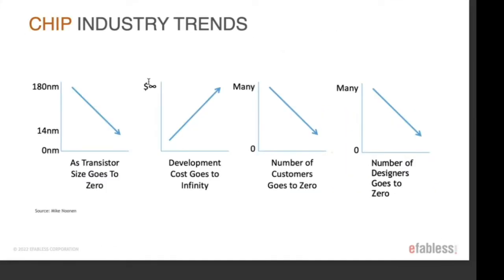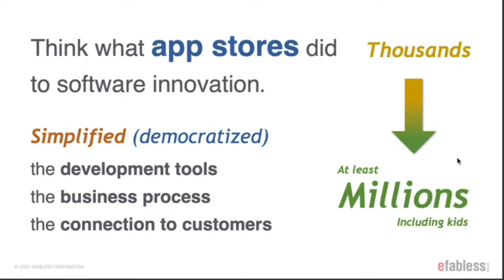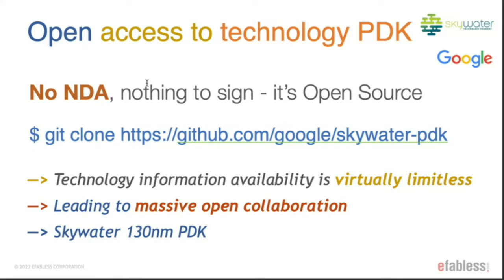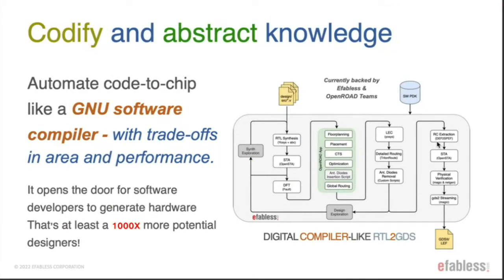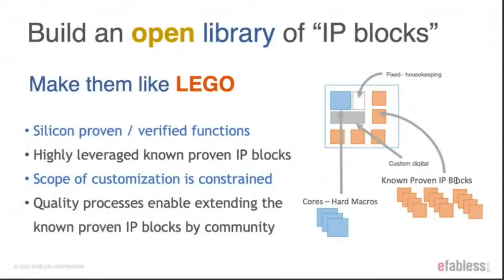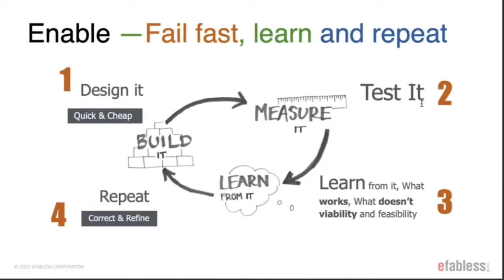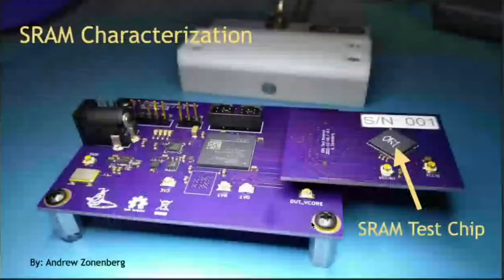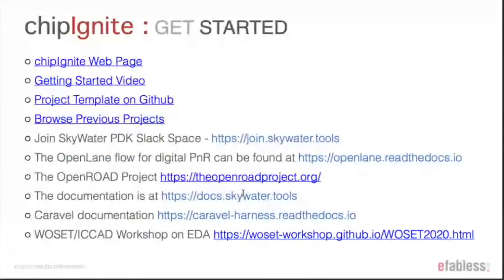RISC-V Days Tokyo 2022 Spring [14歳の子供がチップをデザインする世界を作る ] Mohamed Kassem , CTO , eFabless.com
Mohamed Kassem (モハメド カセム), Chief Technology Officer, eFabless.com (USA)

[ Creating a world where a 14-yr-old Designs a Chip ] Mohamed Kassem, Chief Technology Officer | eFabless.com (USA)

Efabless Corporation は、スマート製品向けのオープンイノベーションのハードウェア作成プラットフォームです。私たちのコミュニティは、半導体およびハードウェアシステムのイノベーターが製品のビジョンを市場性のある現実に変えるために必要なカスタマイズされた統合電子回路部品を提供しています。私たちの使命は、エレクトロニクス製品の作成プロセスを民主化し、参加したいすべての人がアクセスできるようにすることです。

Mohamed Kassem (モハメド カセム) 氏は、製品開発のあらゆる側面にオープンコミュニティイノベーションを適用した最初の半導体企業であるefabless.comのCTO兼共同創設者です。
2014年にefablessを立ち上げる前は、モハメッド氏はテキサスインスツルメンツのワイヤレスビジネスユニット内でいくつかの技術的およびグローバルなリーダーシップの地位を占めていました。彼は、単一のSoCに主要な電話機能を前例のない形で統合したことにより、デジタルテレフォニー革命の開始時期の2000年にTIに加わりました。彼は、ワイヤレスアプリケーションプロセッサ用の45nm、28nmアナログおよびミックスドシグナルIP機能の最初の開発を主導しました。
モハメド氏は、カナダのオンタリオ州ウォータールー大学で電気工学の修士号を取得しています。

Efabless corporation is an open innovation, hardware creation platform for “smart” products. Our community delivers the customized integrated electronics required for semiconductor and hardware system innovators to turn their product visions into a marketable reality. Our mission is to democratize the process of electronics product creation, making it accessible to all who want to participate.

Mohamed Kassem is the CTO and Co-Founder of efabless.com, the first semiconductor company applying open community innovation to all aspects of product development. Prior to launching efabless in 2014, Mohamed held several technical and global leadership positions within Texas Instruments’ Wireless Business Unit. He joined TI in 2000 at the beginning of the digital telephony revolution fueled by the unprecedented integration of major phone functions on a single SoC. He led the first development of 45nm, 28nm analog & mixed-signal IP functions for wireless applications processors.
Mohamed holds a Masters degree in Electrical Engineering from the University of Waterloo, Ontario, Canada.